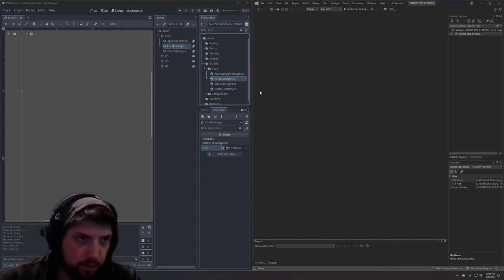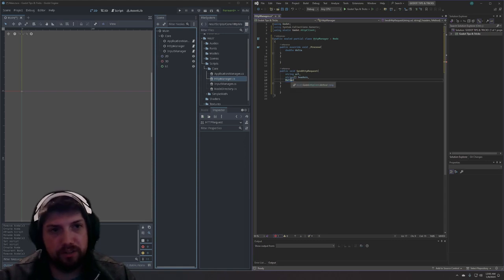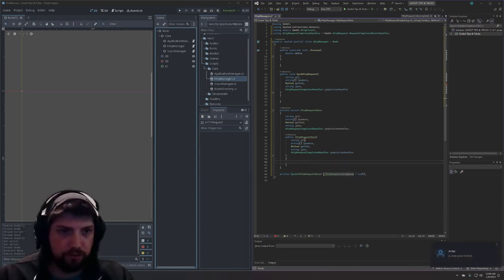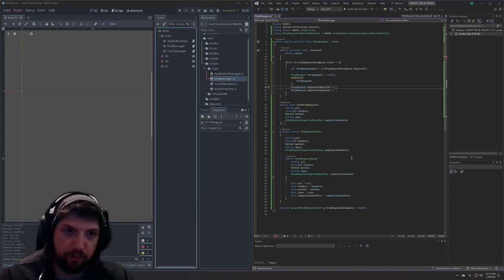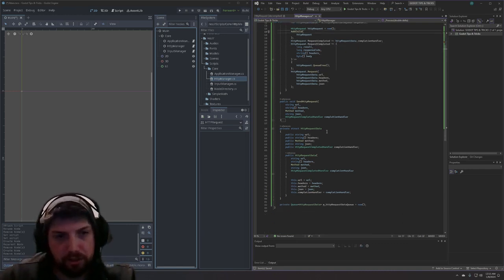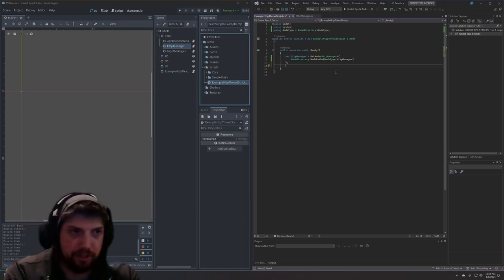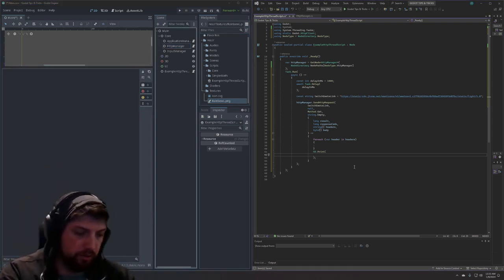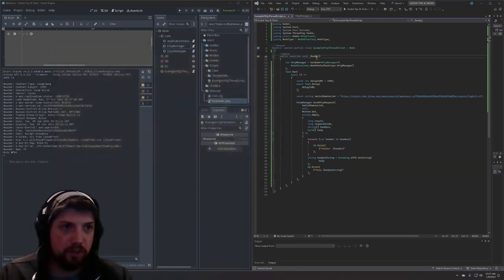Create an HTTP MANAGER | Godot | C# | Tutorial | WinHttp | Web Requests | Threading | DotNet